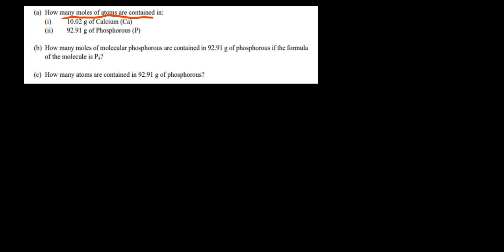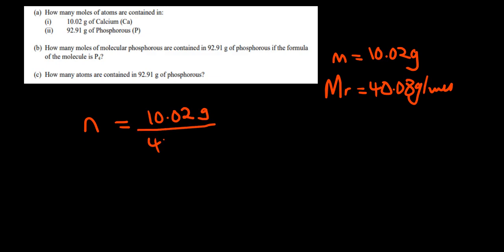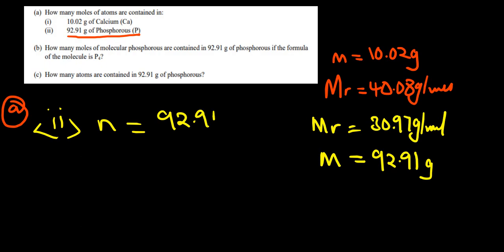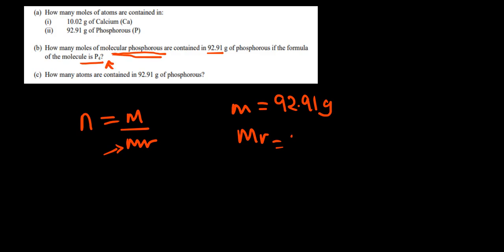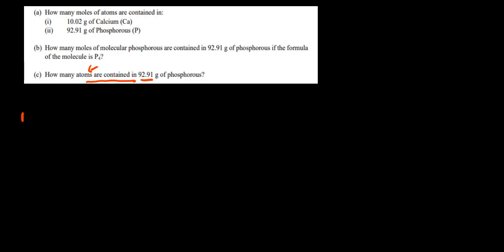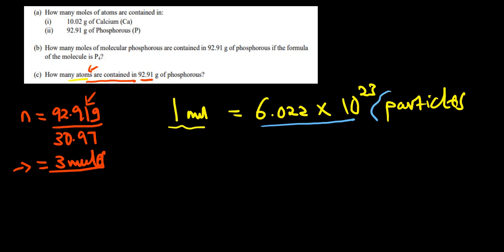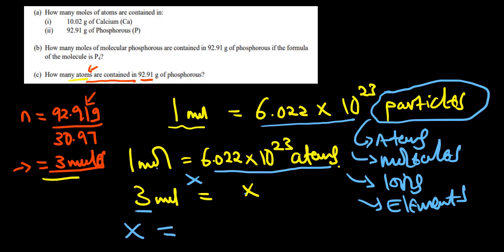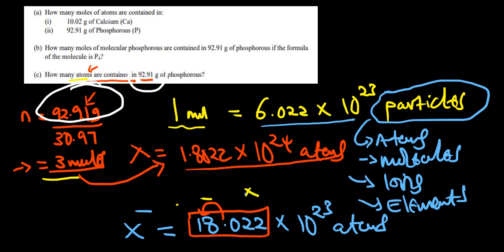How to calculate moles of atoms, molecules ans how to find number of atoms